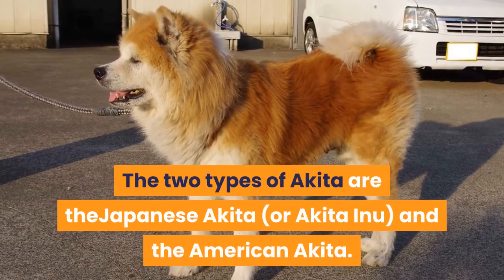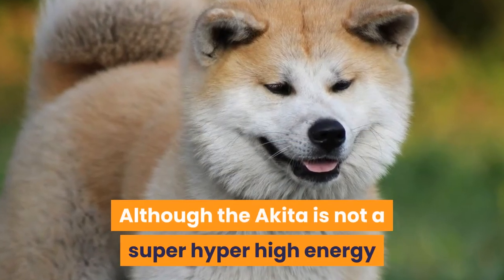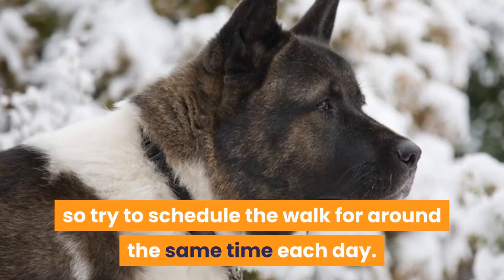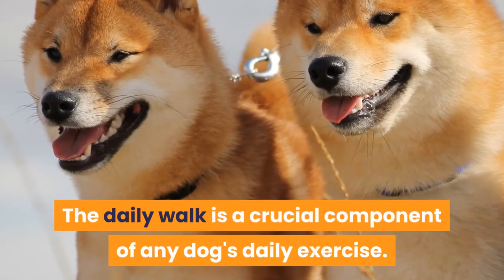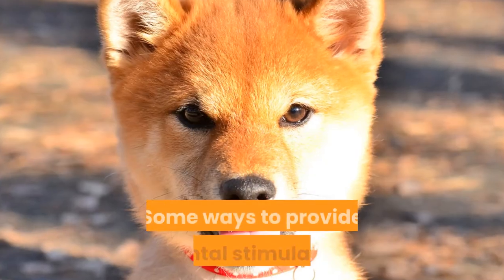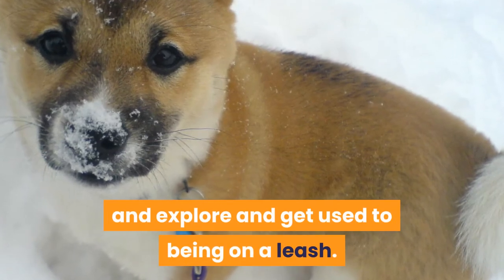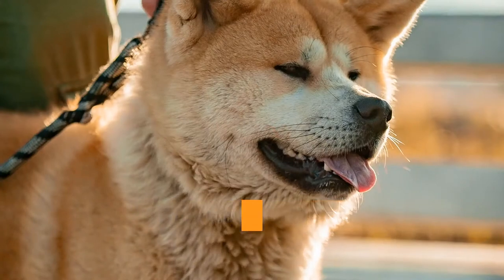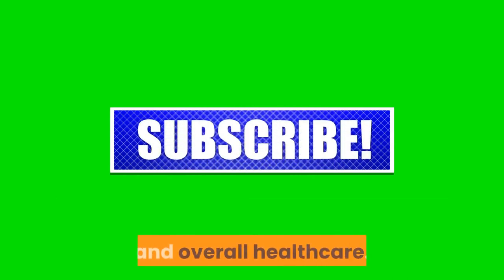Akita Dog Exercise [Needs and Ideas]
Japanese Akita Inu and American Akita Exercise Requirements.
Akita puppy exercise

How much exercise does an Akita need?

There are two different types of Akita. The Japanese Akita (or Akita Inu) and the American Akita. The main differences between the two are the size and a slightly different appearance.

The Japanese Akita has a size range from 23-25 inches (59-64cm) and can weigh between 65 and 120 pounds (30-55 kg).

The American Akita can grow to a height of 24 and 26 inches (61 and 71 cm) and can weigh between 70 and 130 pounds (32 and 60 kg).

When it comes to the exercise needs of the two types of Akita there is no real difference. Every dog is an individual so the energy levels and exercise requirements can vary from dog to dog regardless of which type of Akita they are.